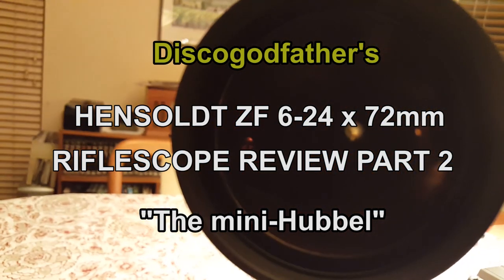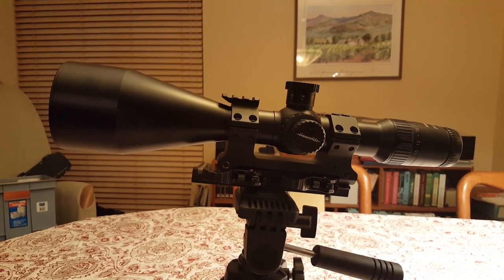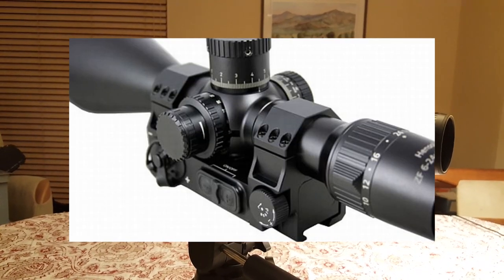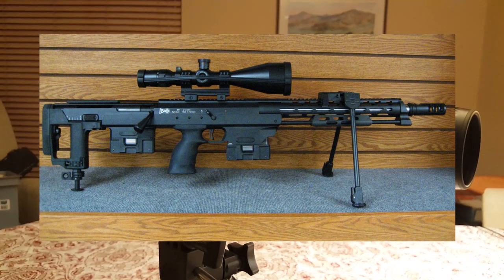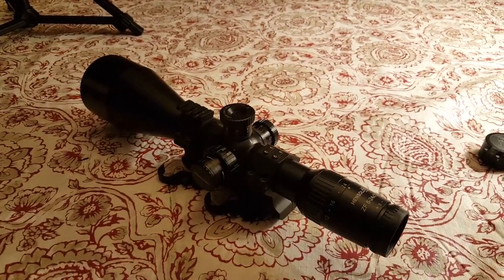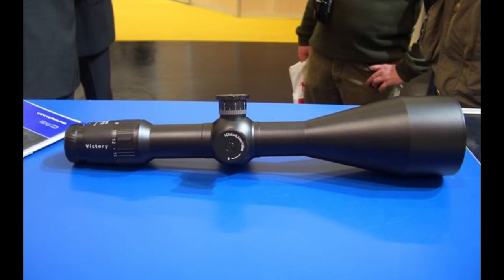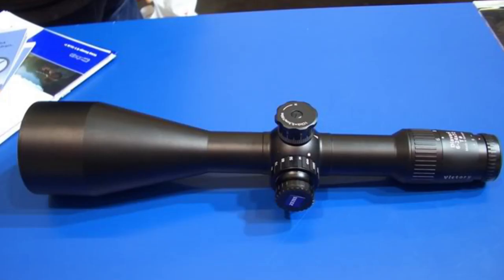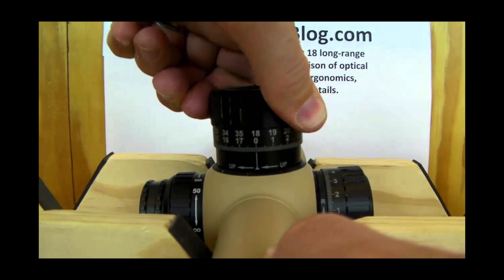Hensoldt ZF 6-24x72mm Riflescope Review : "The Mini Hubbel" PART 2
The Hensoldt / Zeiss ZF 6-24x72mm has a monstrous 72mm objective and is probably the largest objective high end riflescope of all time.  It features some of the highest optical performance of any scope ever made, period.  That includes any modern scope including Schmidt's, Tangent Theta, Vortex, Nightforce, ZCO, USO, Kahles, IOR, etc, etc.  Biggest and brightest eyebox, wonderfully bright image, and top shelf sharpness, contrast, and resolution.

This is an honest in depth review showing the good (optical quality) and the bad (lack of usefulness as a tactical scope).

This is a rare scope and didn't make much of a splash in the market, but it's a solid ELR and target scope.  Still available from Hensoldt for the last 15 years.  The miniature Hubbel.